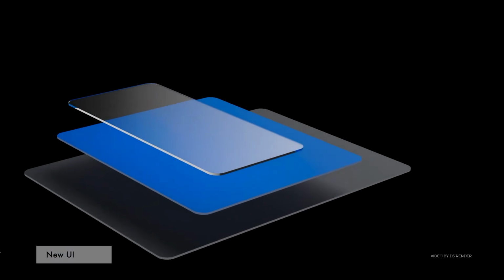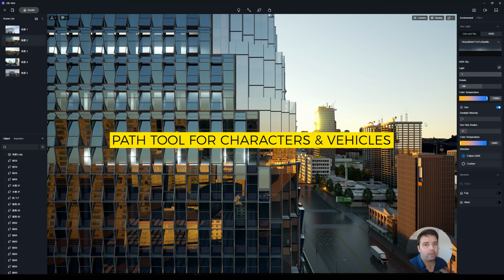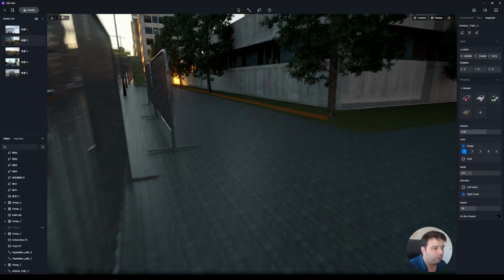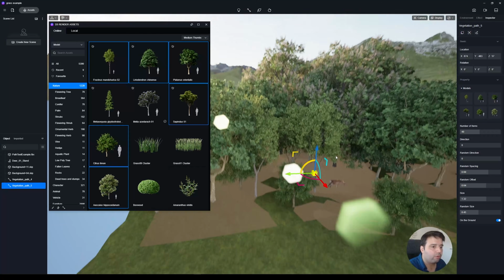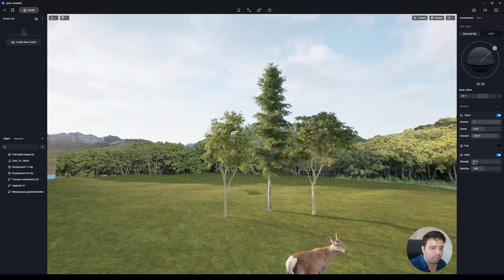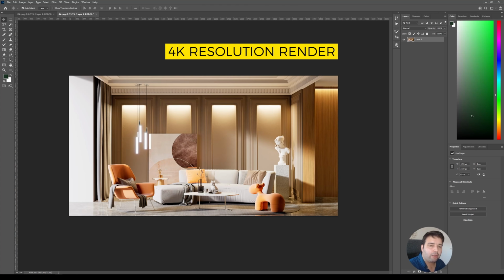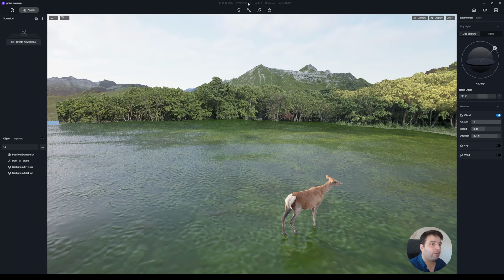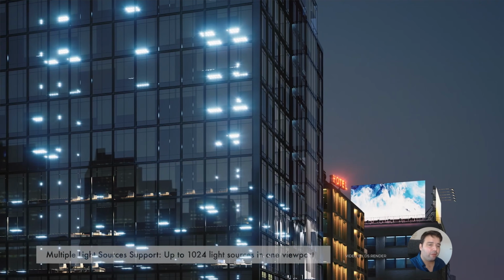D5 Render 2.0 New Top Features Overview - Real Time RTX Renderer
Today I’ll go through the top 11 features of D5 Render 2.0.

This is done using D5 rendering software for architectural visualization. It’s a great 3D render software that saves a ton of time for architects because it helps you achieve the level of detail and realism not available in any other similar software.

RTX featured soft shadow, reflection, refraction, global illumination, and skylight making every frame robust, visually pleasant, and lightning-fast responsive.

00:00 Introduction
00:26 Redesigned User Interface
02:06 Path Tool
07:34 Weather System: Clouds
08:09 Weather System: Wind
09:32 Grass Material
11:17 16k Render Resolution
12:35 Material Library
13:04 Track Resources & FPS Tool
14:03 Search & Favorite
14:57 Temperature Parameter for Emissive Materials
15:41 Performance Improvements